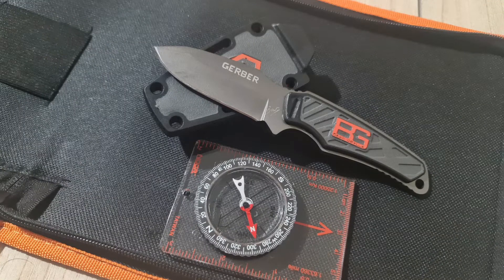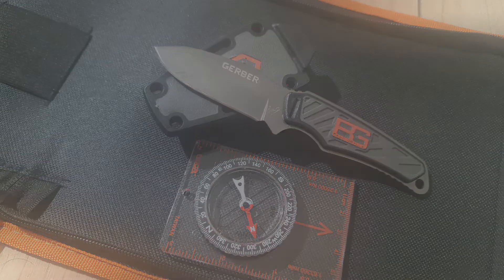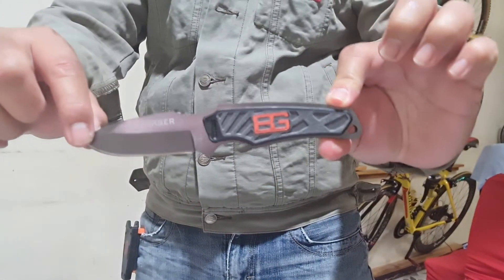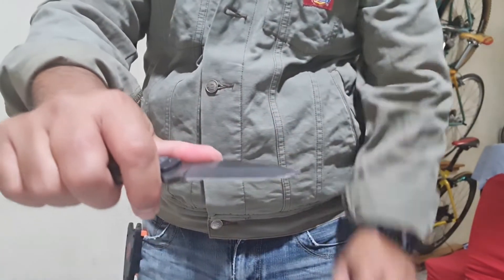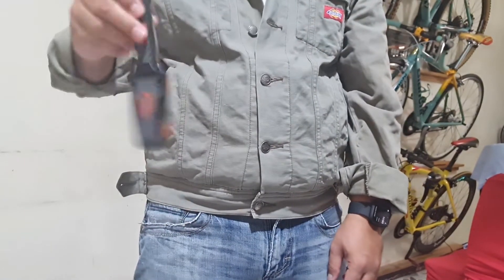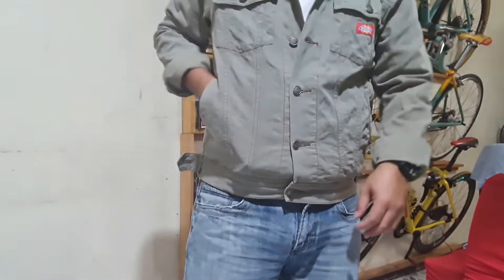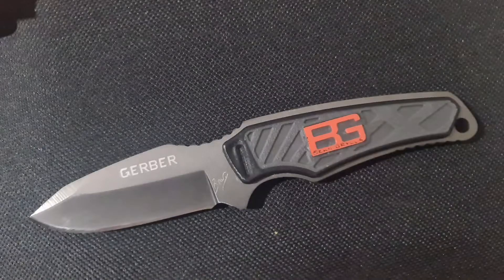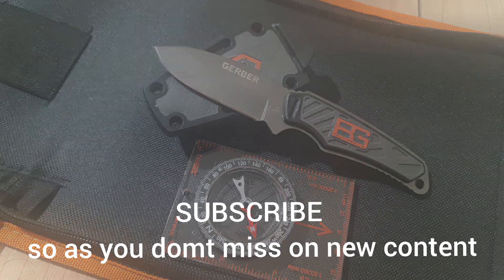GERBER BG Ultimate Compact fixed blade feature (2022) - knife series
This Ultimate Compact Fixed Blade is a great kkife to handle.

FB1 & IG: eric canto
FB2: honest man trading
Shopee: shopee.ph/ericcanto